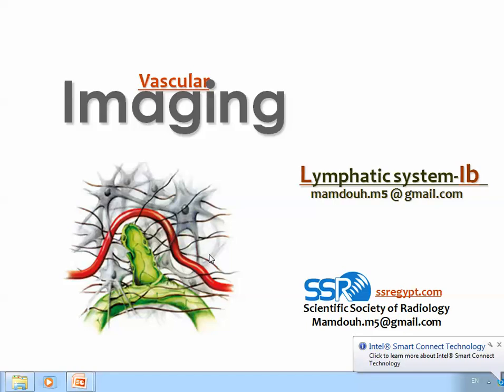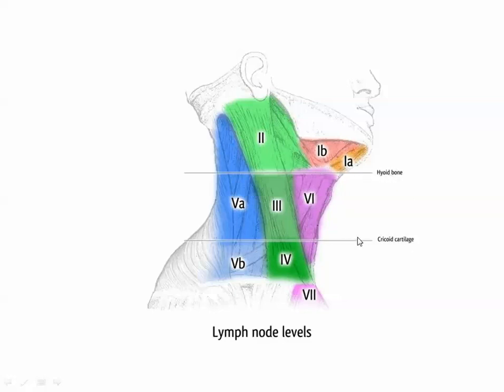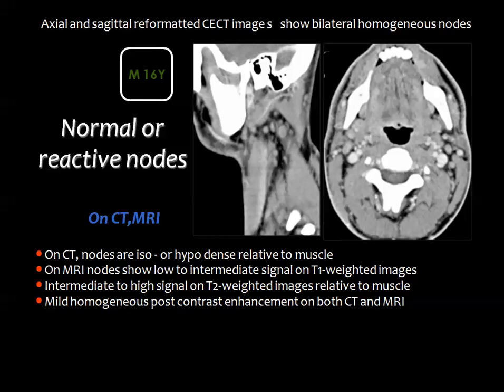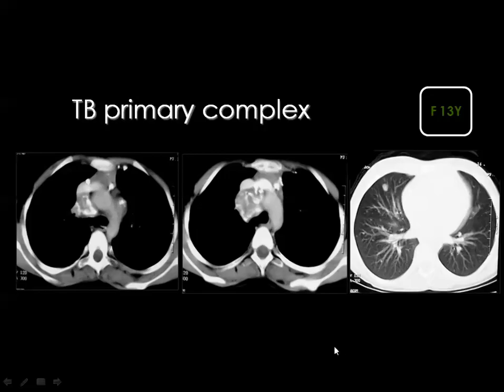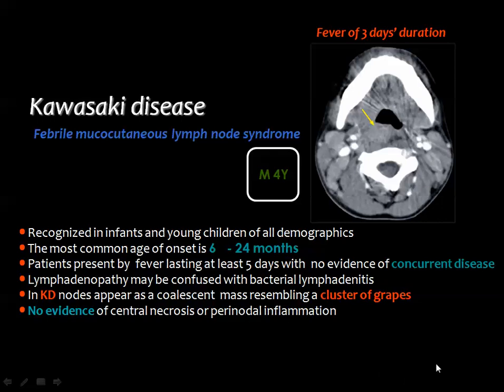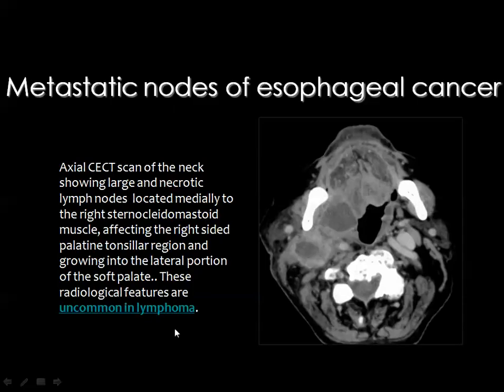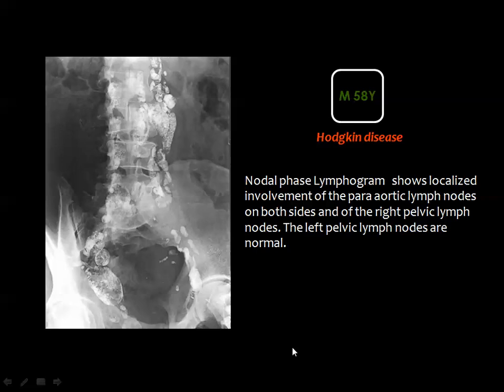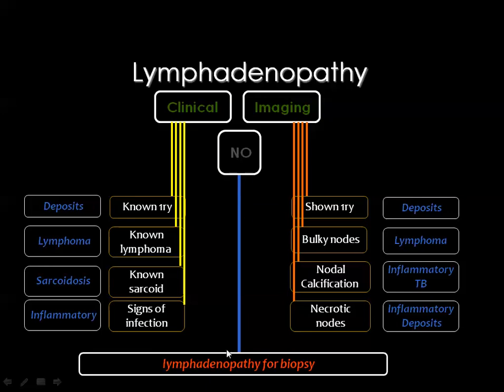Imaging of Lymphatic system II DRE Prof Mamdouh Mahfouz HD